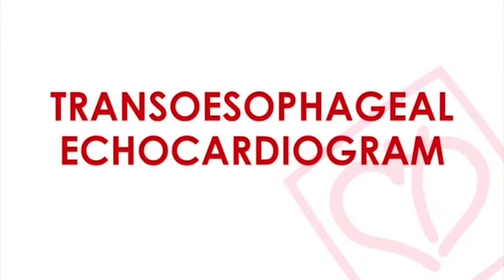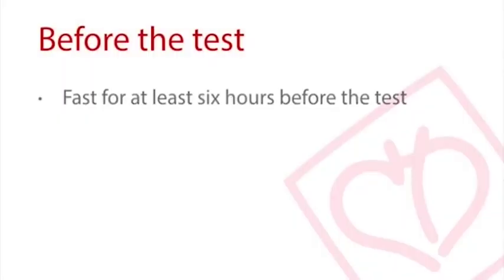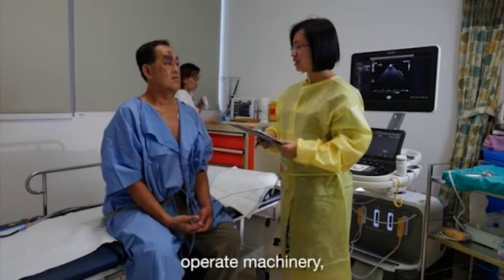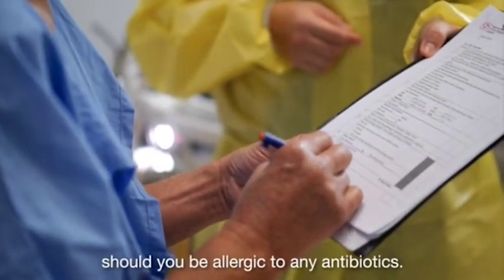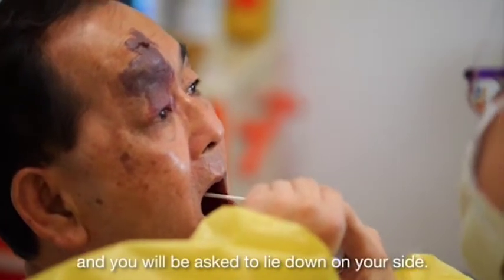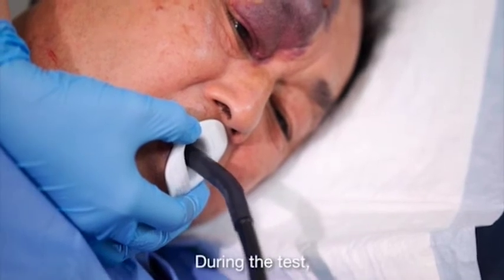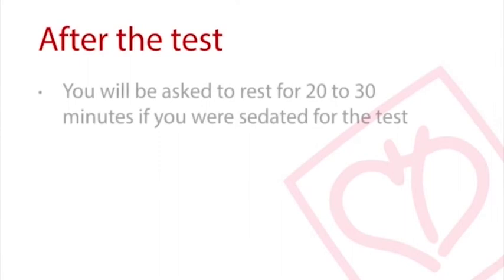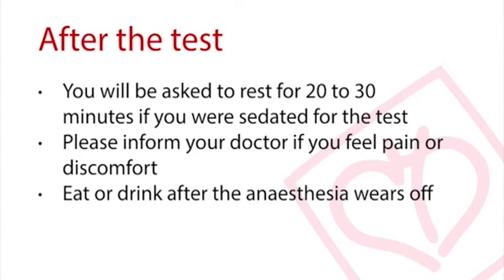Transoesophageal Echocardiogram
Transoesophageal echocardiogram allows doctors to take a closer look at the heart and valves. Watch on as we walk you through the test procedure.